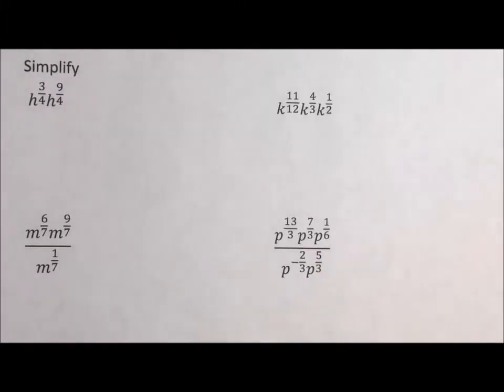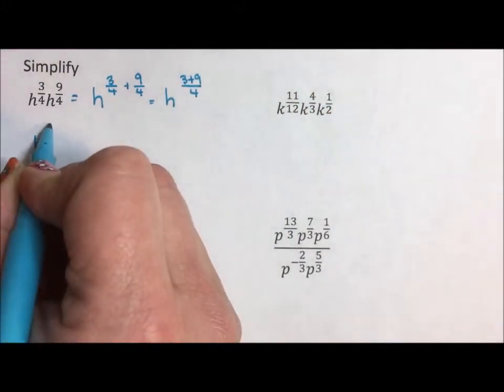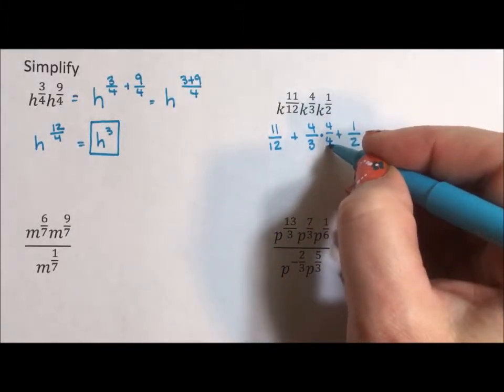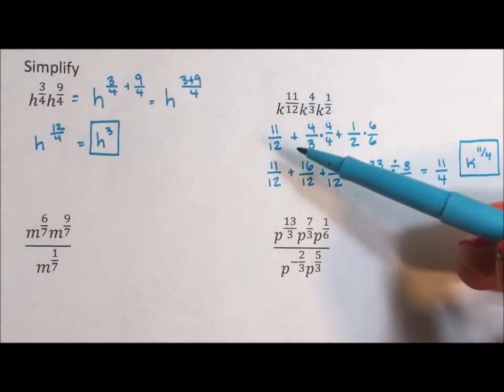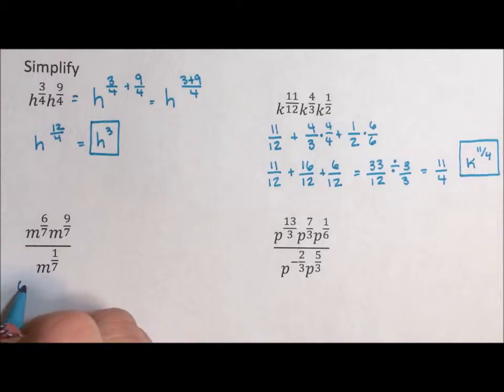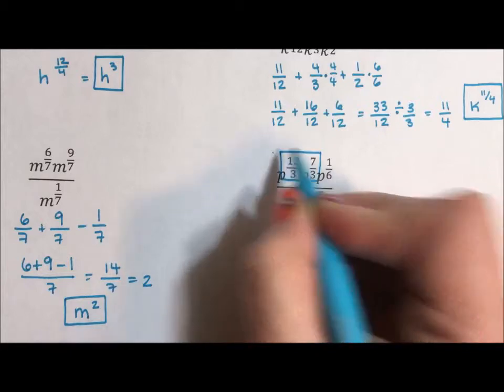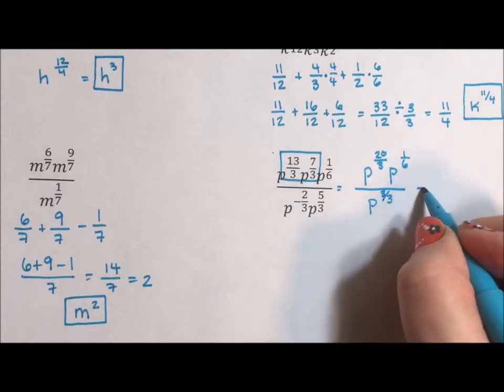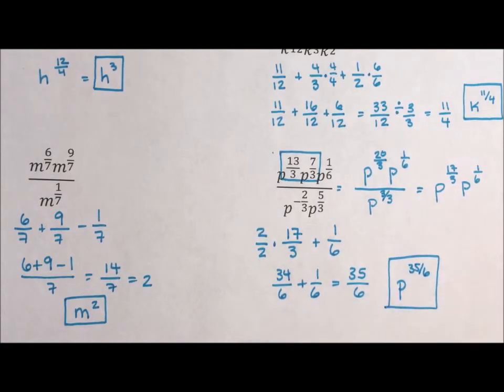Exponents - Rational Exponents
This video shows four examples of simplifying rational exponents. All of the examples involve adding and/or subtracting fractions. In two of the examples a common denominator needs to be found.